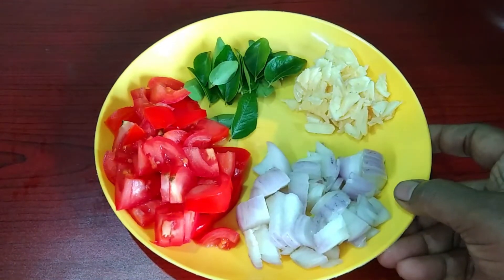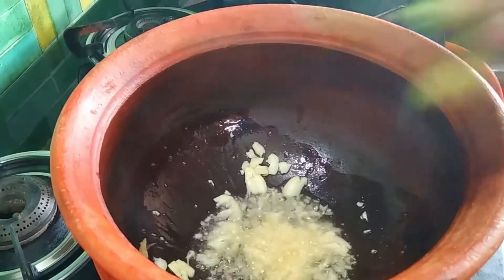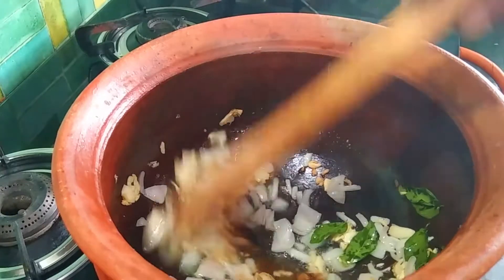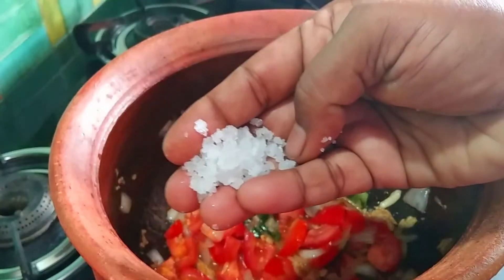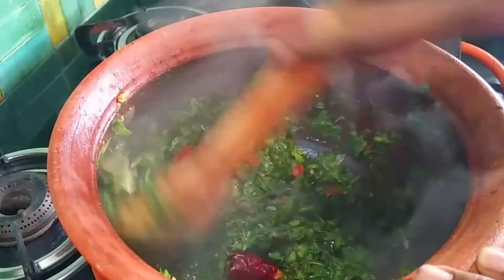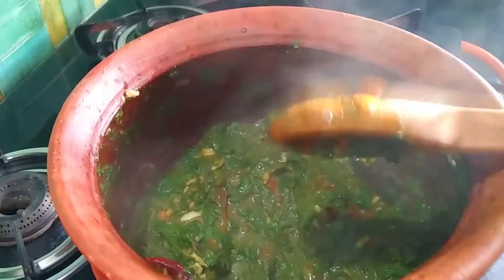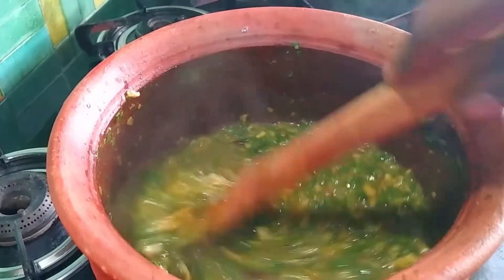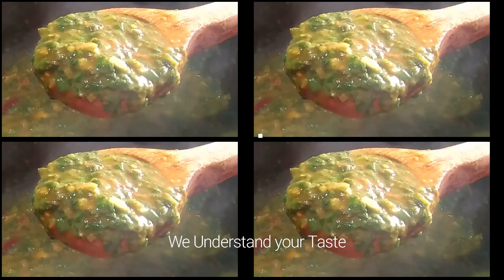Spinach Sambar / பாலக்கீரை சாம்பார் கடையல் / NagasKitchenSamayal